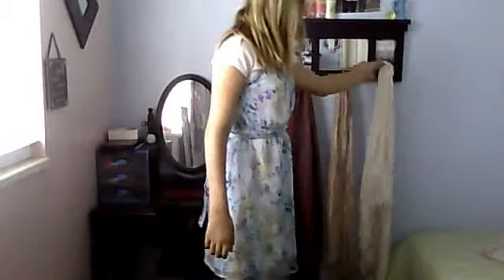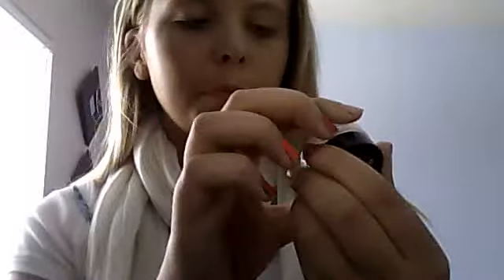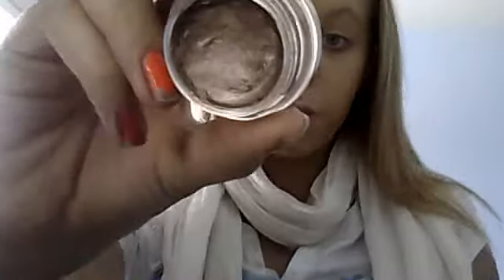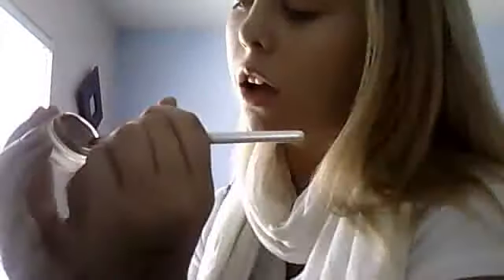OOTD. Natural makeup tutorial for a nice quiet day.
Subby for a huggy(: Haha cheezy i know